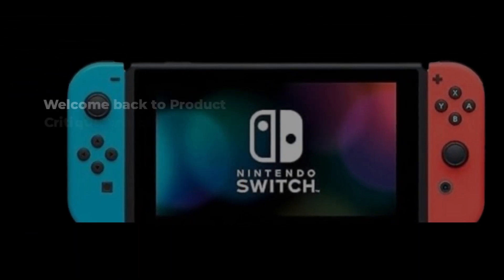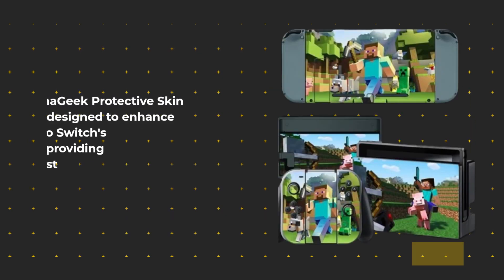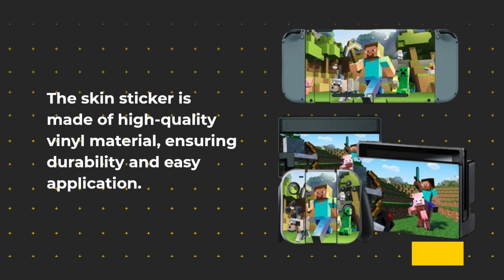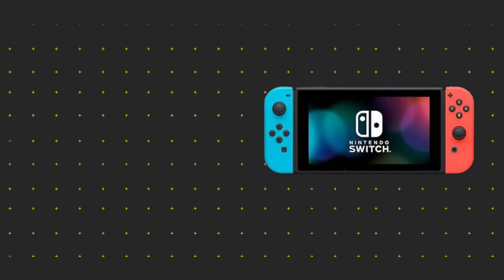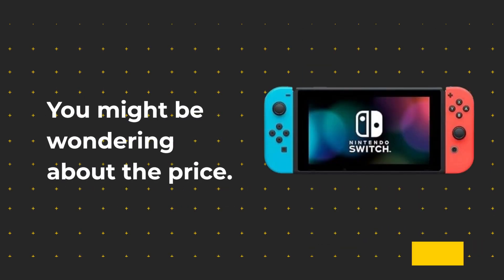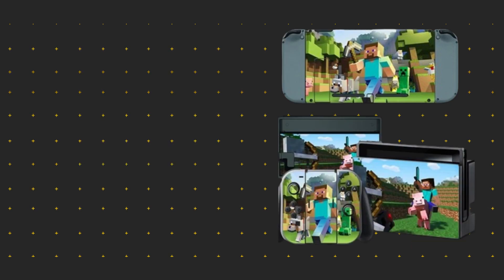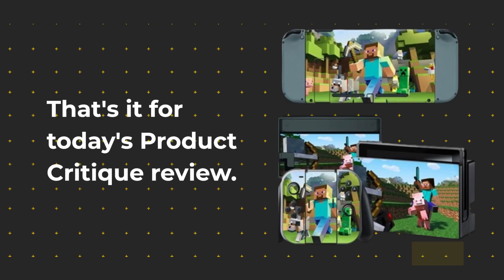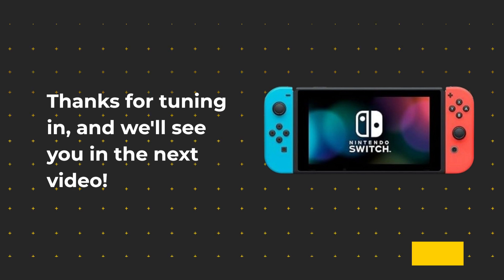🎮 InnaGeek | Protective Skin Sticker Vinyl for Nintendo Switch Minecraft Review 🎮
Amazon Product Name : InnaGeek | Protective Skin Sticker Vinyl for Nintendo Switch Minecraft

Discover the world of InnaGeek's Protective Skin Sticker Vinyl for your Nintendo Switch Minecraft edition in this detailed review. Dive into the creative and customizable options that this vinyl skin offers, ensuring your gaming console stands out while staying protected. Join us as we explore the installation process and showcase the stunning design options available to elevate your Nintendo Switch gaming experience.